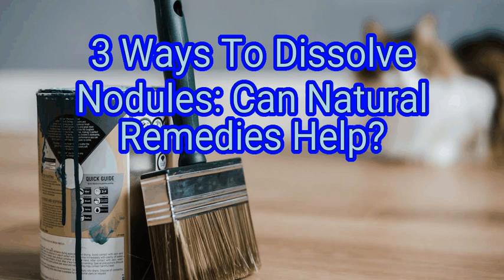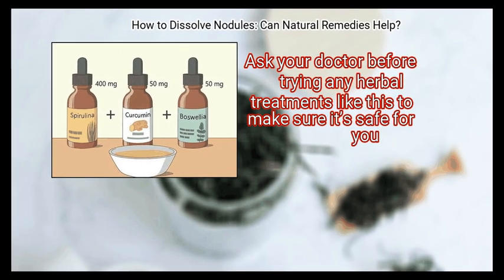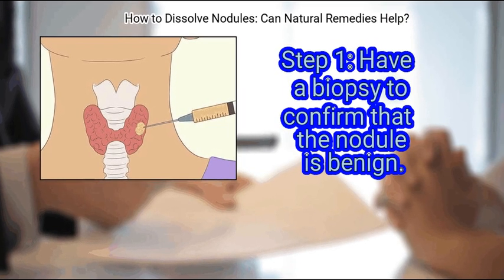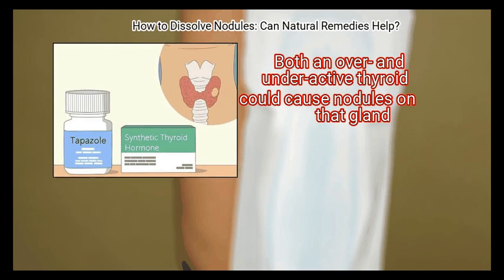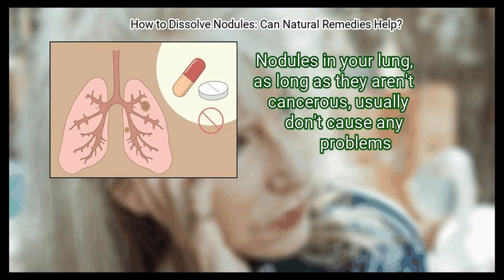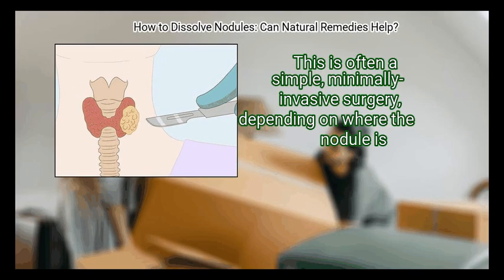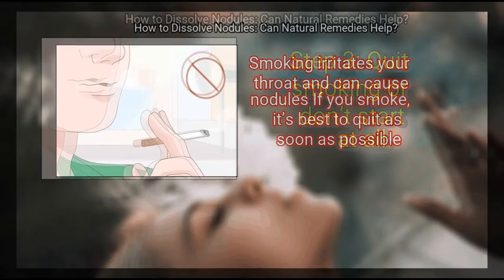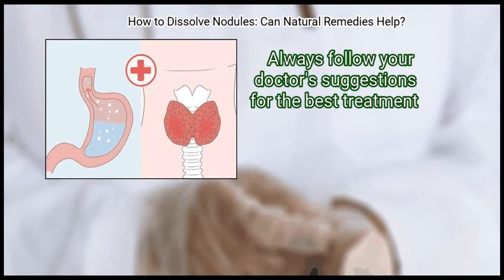3 Ways To Dissolve Nodules: Can Natural Remedies Help? | Life Hacks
3 Ways To Dissolve Nodules: Can Natural Remedies Help?

nodules are small, liquid-filled bumps that can grow throughout your body. they can grow anywhere, but they’re most common in your throat, thyroid, lungs, and adrenal glands. this might sound alarming, but don't worry! nodules are very common and almost all cases are benign. in most cases, your doctor probably won’t even try to treat them. however, natural home remedies have mixed success in shrinking nodules. if you do notice any growths on your body, then see your doctor for an exam. they can confirm whether or not you need treatment and recommend the best course of action for your health

Chapters:
00:00 Introduction
00:53 Method 1: Treating Nodules at Home
03:49 Method 2: Medical Treatments for Nodules
09:19 Method 3: Soothing Throat Nodules

Key items in the Video:
 Method 1: Treating Nodules at Home
  - 1. Observe the nodule to make sure it doesn’t grow.
  - 2. Try an herbal mixture to shrink benign thyroid nodules.
  - 3. Avoid using Chinese herbal medicine as a treatment for nodules.
  - 4. Don't try to treat nodules with dietary changes.
 Method 2: Medical Treatments for Nodules
  - 1. Have a biopsy to confirm that the nodule is benign.
  - 2. Take hormone medications if the nodule is on your thyroid.
  - 3. Correct adrenal nodules with hormone medications.
  - 4. Leave lung nodules alone if they aren't causing any problems.
  - 5. Shrink cancerous nodules with alcohol injections.
  - 6. Remove large or cancerous nodule with surgery.
 Method 3: Soothing Throat Nodules
  - 1. Drink plenty of water.
  - 2. Limit your alcohol and caffeine intake.
  - 3. Quit smoking or don’t start at all.
  - 4. Treat any underlying health issues you have that could cause nodules.